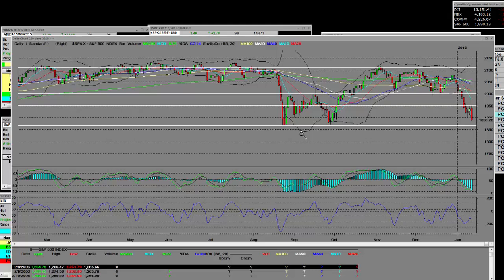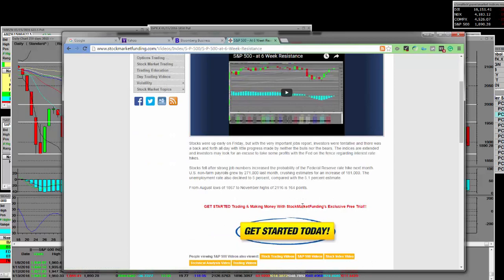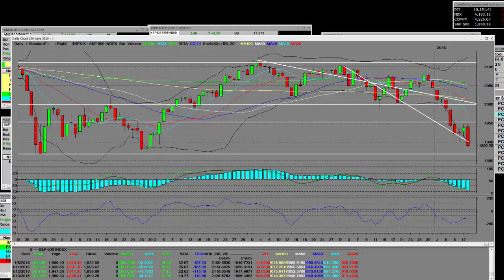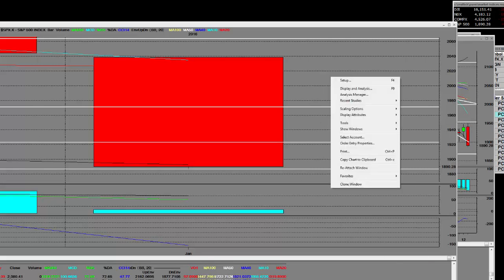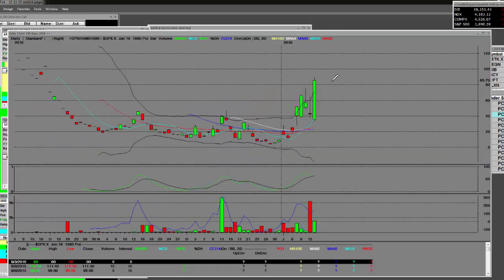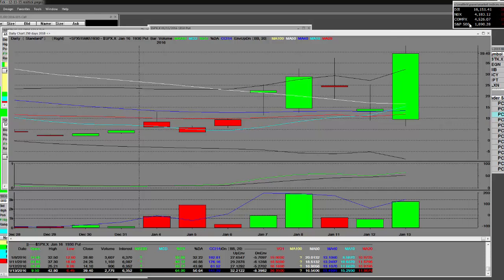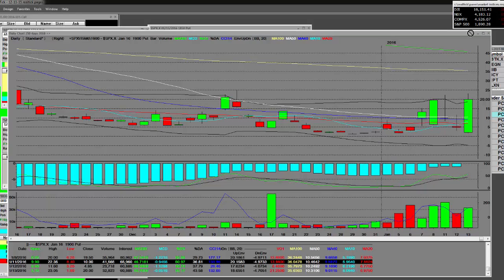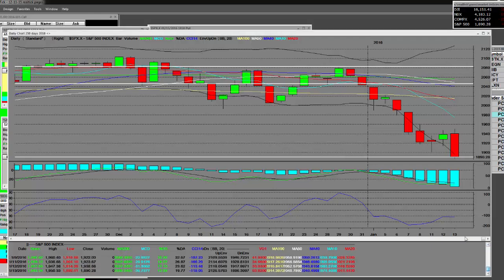S&P 500 Index 2016 Oversold Rally Intraday Charts What You Need to Know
S&P 500 Index 2016 Oversold Rally Intraday Charts What You Need to Know. Today we'll cover the big move on the S&P 500 coming back from the worst start to a year in history. We'll cover all the market trends and what you need to know going into tomorrow's options expiration.

S&P 500 index rose 31.56 points or 1.67% to close at 1,921.84. December's high was 2,104.27 and we sold down to 1,886.41 a 217.86 point down move on the S&P 500.